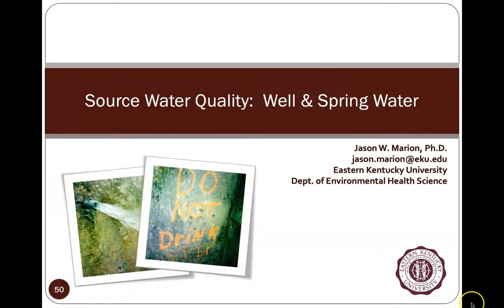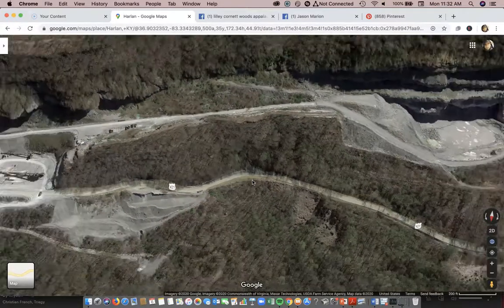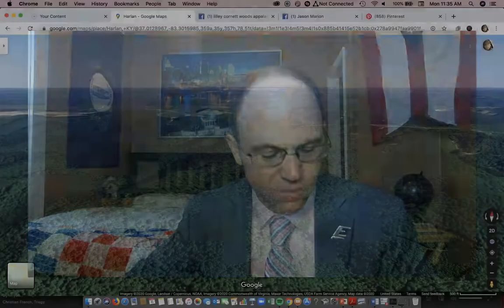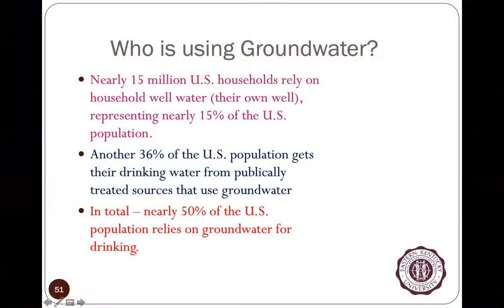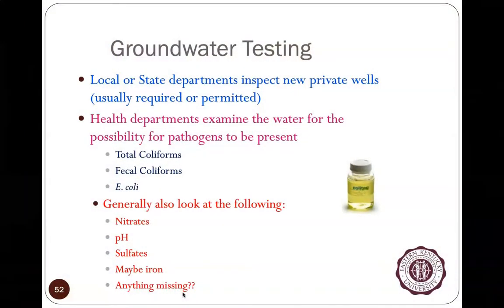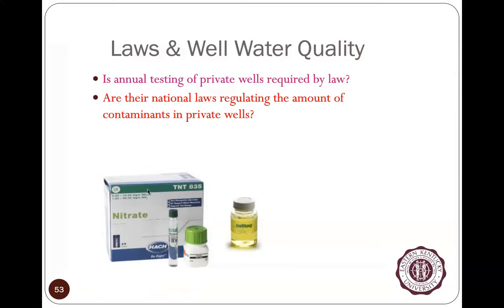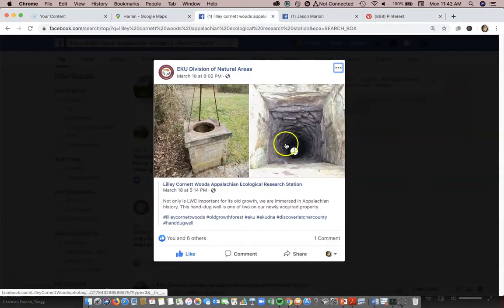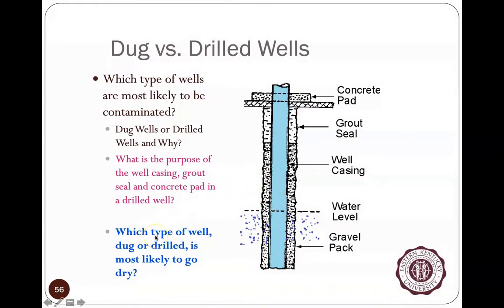EHS 300 Video 1 - Private Water Sources Intro Video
An introductory video on the private water sources section of EHS 300 at EKU. The video speaks to the lack of testing requirements for private systems, potential health risk differences between dug wells and drilled wells, the U.S. population that uses public versus private systems,  and the U.S. population that uses groundwater versus surface water. The video also includes imagery of a spring house on Pine Mountain near Baxter/Harlan, Kentucky.